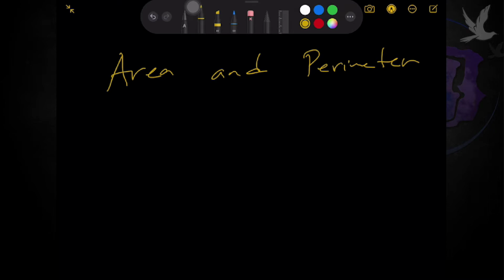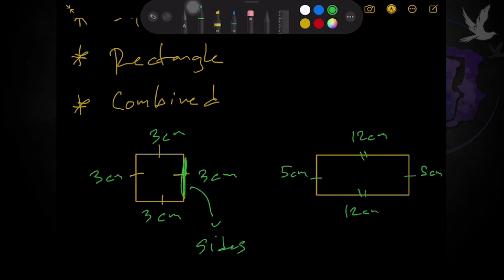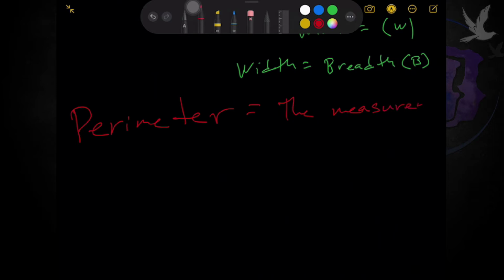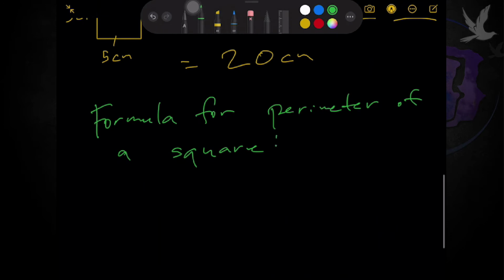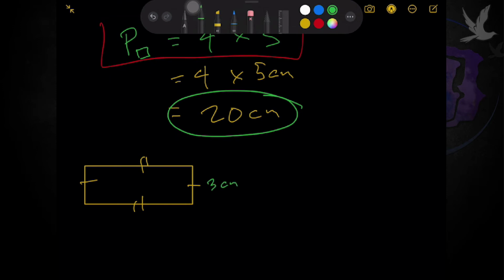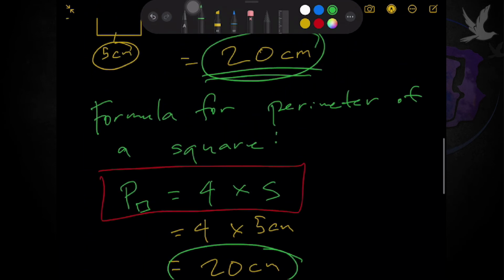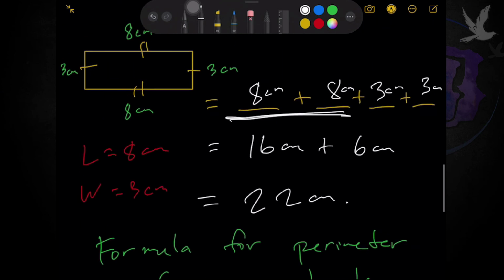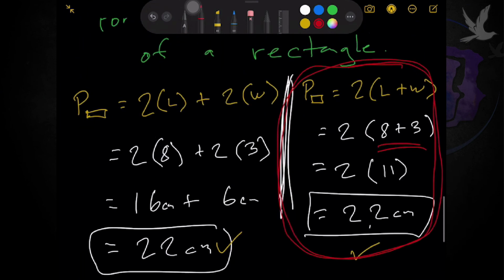Math 4 (W18.1) - Solving for the Perimeter of a Square and Rectangle